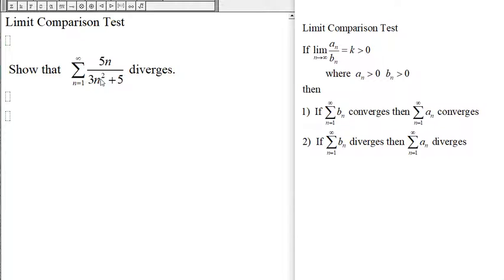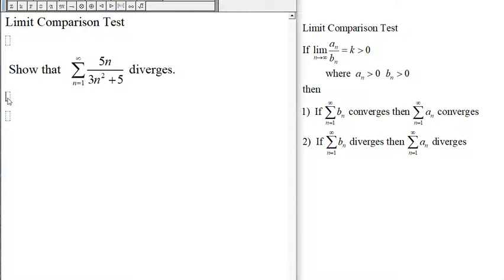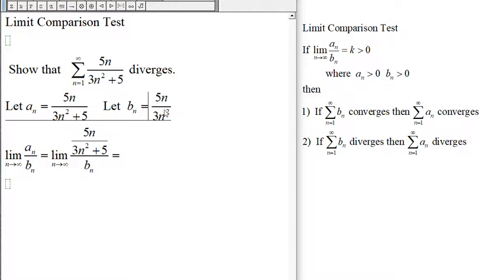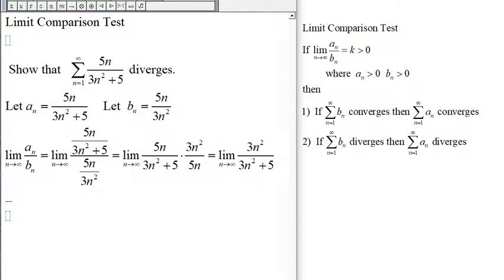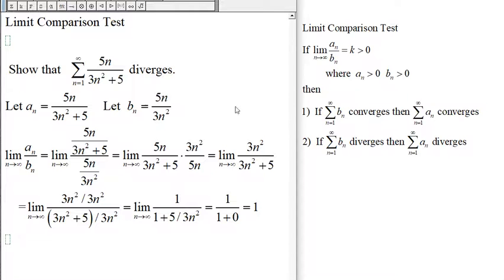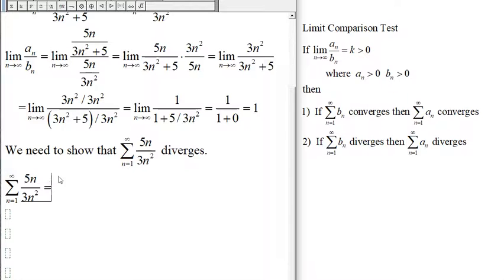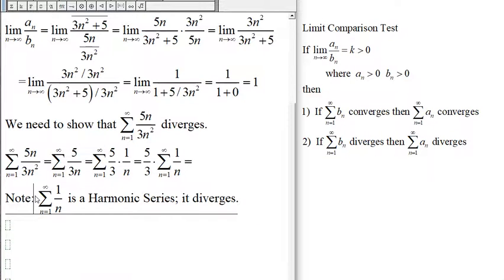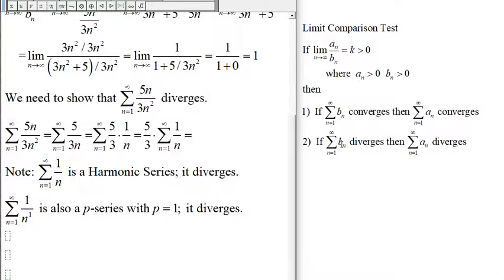Calculus (video 291): Limit Comparison Test; Infinite Series (part 6)